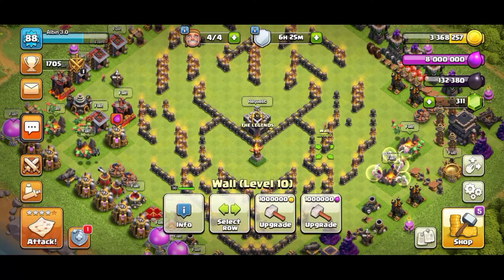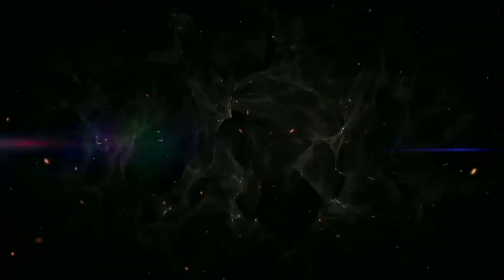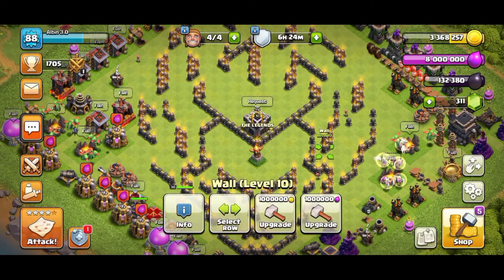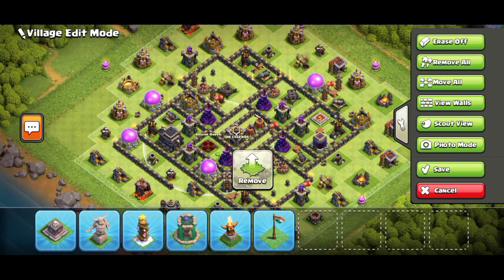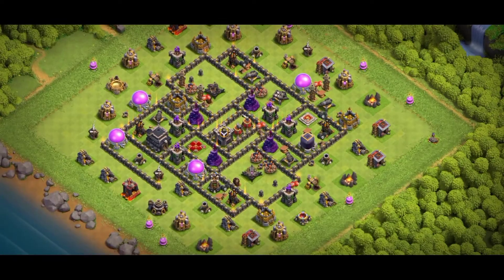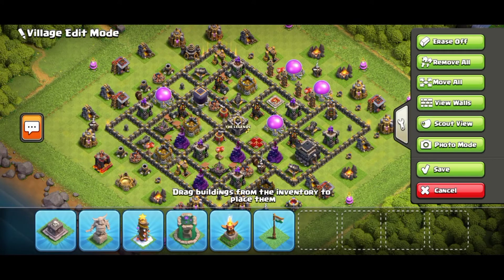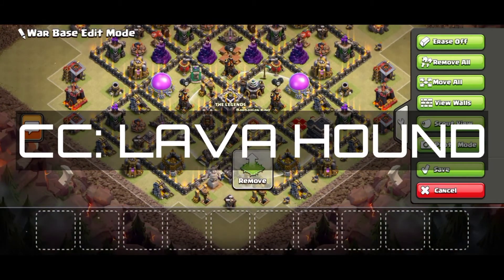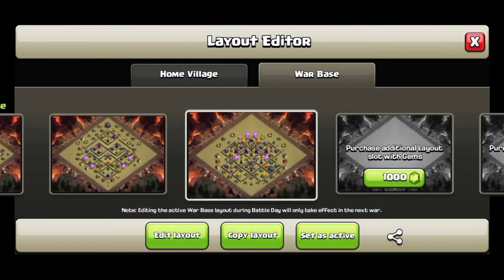Best Th9 (Town Hall 9) TOP 3 BASES WITH LINK 2023.....«COC» 2023.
🔥 ALBIN 005 – Where Clash Legends Are Made! 🔥

💀 Attacks so OP, even Town Hall 16 shakes! Get ready for insane war strategies, unbeatable base designs, and expert gameplay that will push your skills to the limit.

⚔ Whether you’re a casual Clasher or aiming for the #1 leaderboard spot, this is YOUR battlefield. From triple-star war hits to next-level farming tricks, we’ve got the secrets the pros won’t tell you!

🚀 UPDATES, CHALLENGES & LIVE ATTACKS – Stay ahead of the meta with exclusive leaks, crazy strategies, and high-intensity live battles that’ll make you rethink your entire playstyle.

🔻 Follow for DAILY DOSE of CLASH 🔻
📌 New Strategies | Pro Tips | War Attacks | Base Reviews | Update News